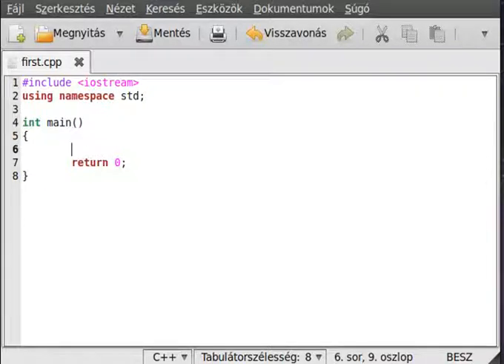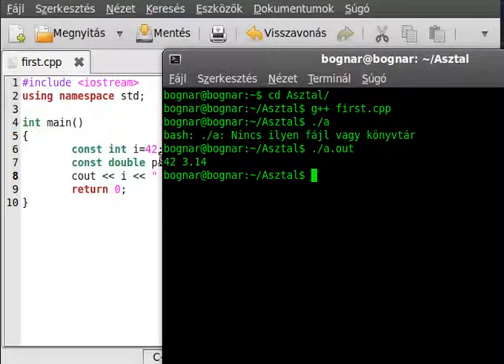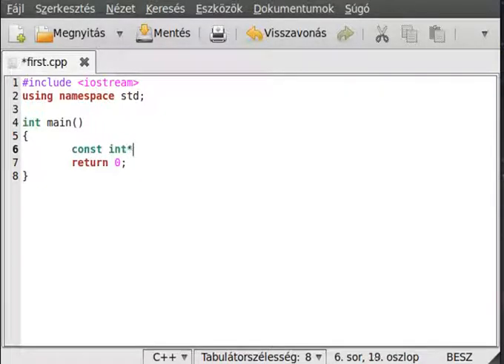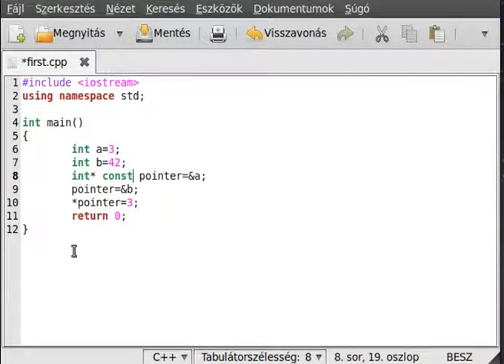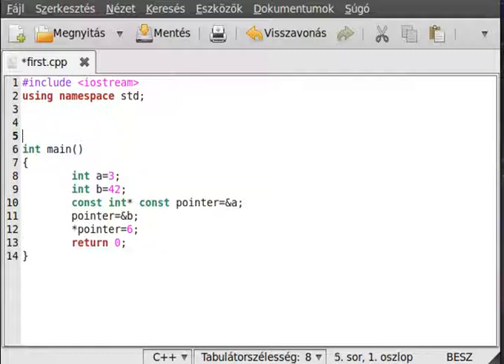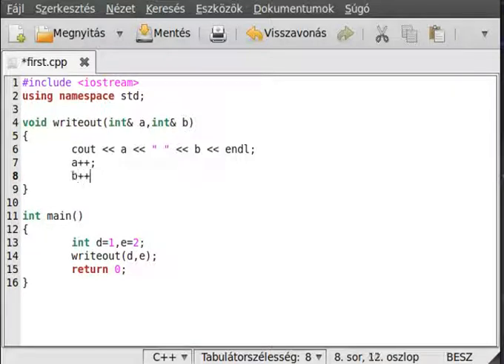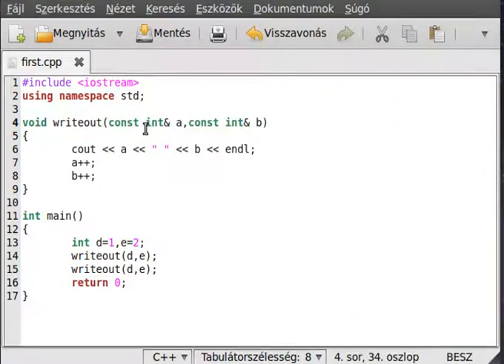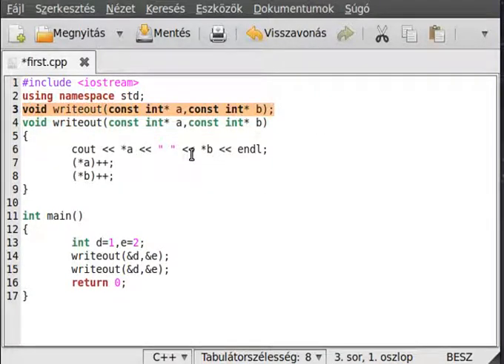C++ tutorial 23 - const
In this video I show you the const keyword usage for function parameters, constant variable and constant pointer